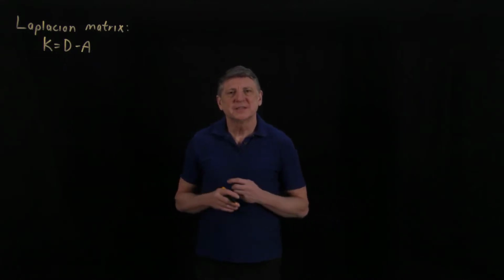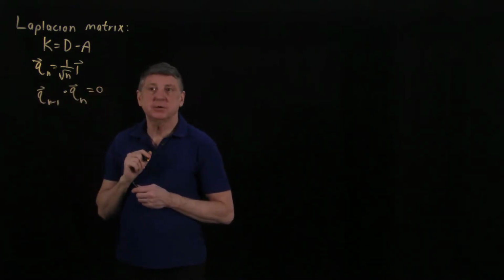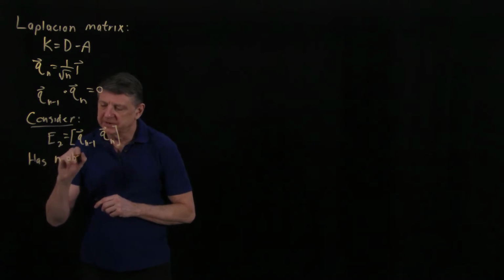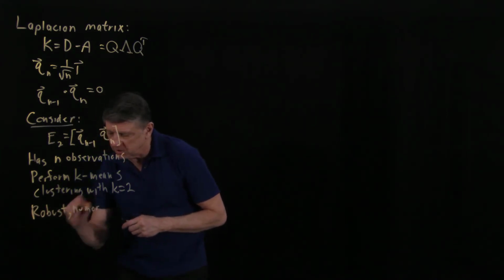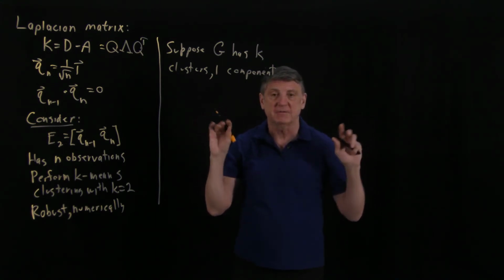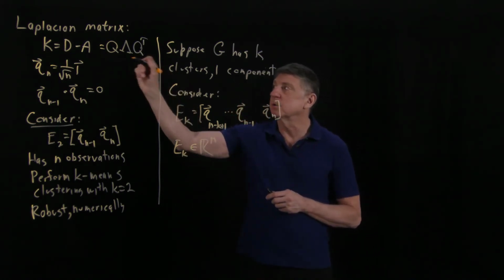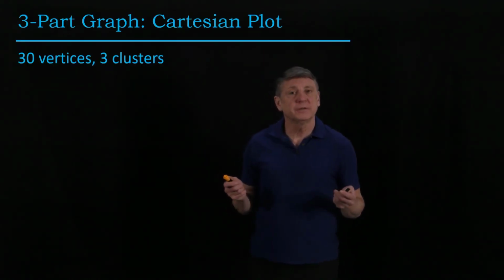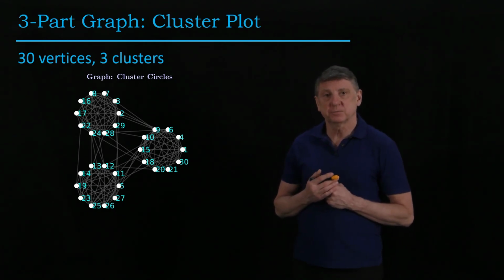LinearData35bSpectralClustering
Spectral clustering uses the eigenvectors of a Laplacian matrix as observations. Part of a series of lectures: